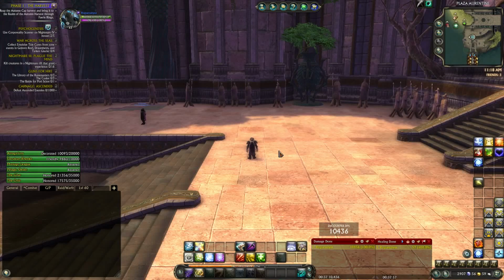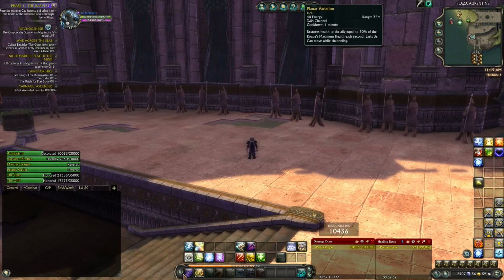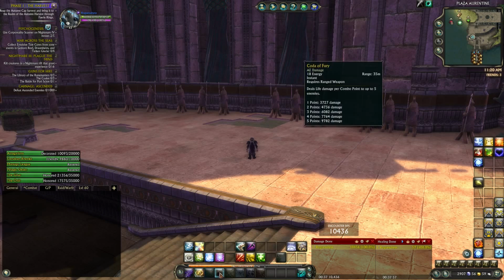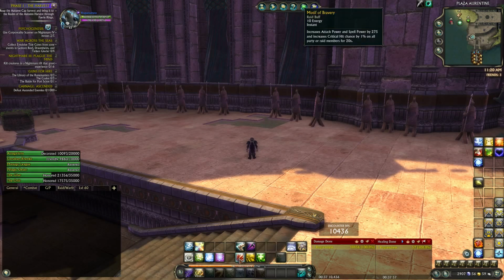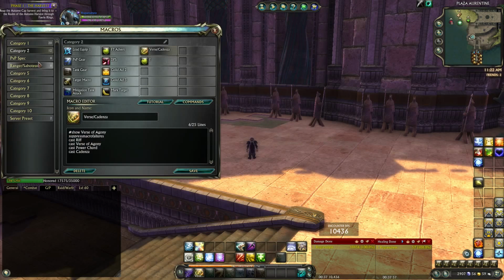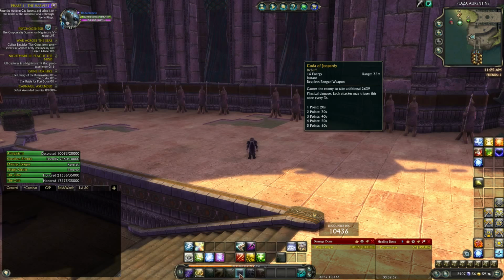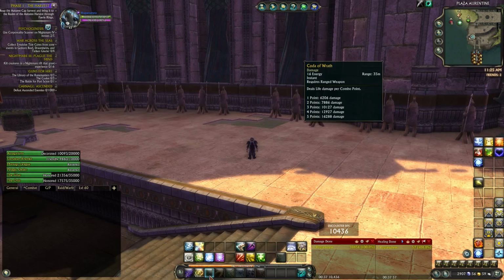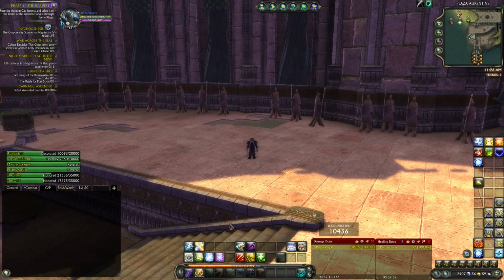Rift: Rogue Bard 3.0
Another guide for level 65 Rogues, featuring Bard, the support soul.

Bard Macro -
show Verse of Agony
suppressmacrofailures
cast Riff
cast Verse of Agony
cast Power Chord
cast Cadenza